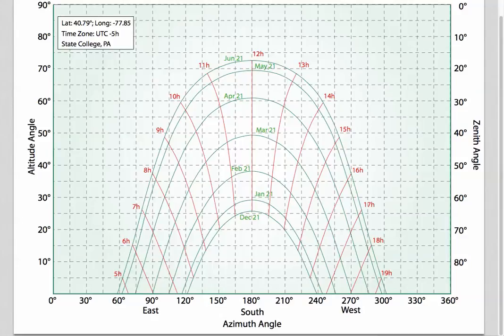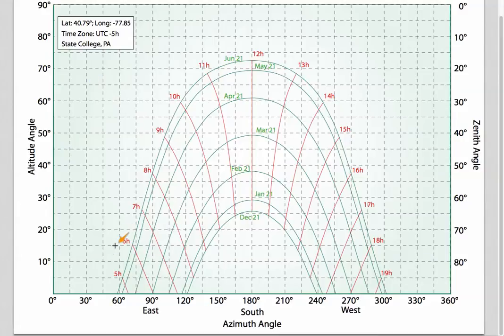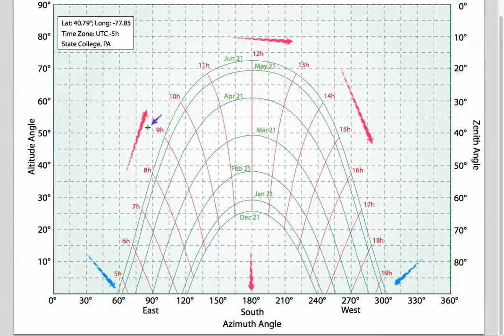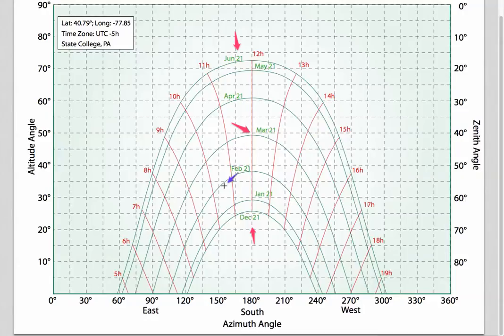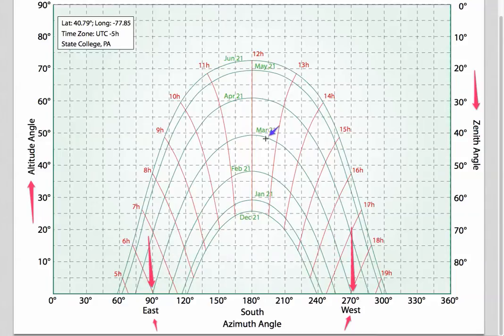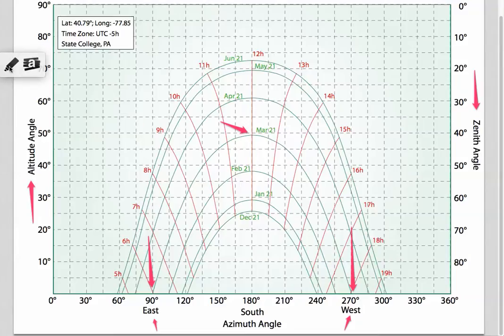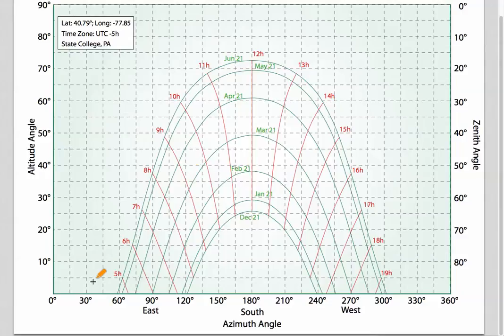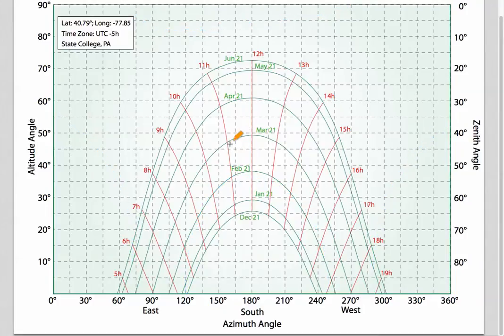SunChart Ortho Intro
This video was created for Penn State's EME 810: Solar Resource Assessment and Economics with the assistance of Dr. Jeffrey Brownson and the John A. Dutton e-Education Institute